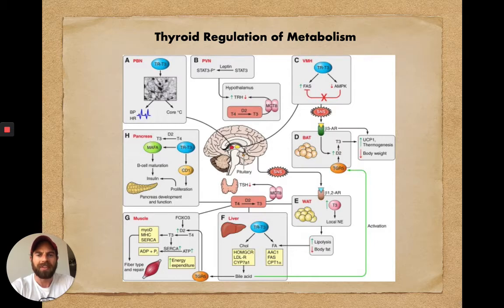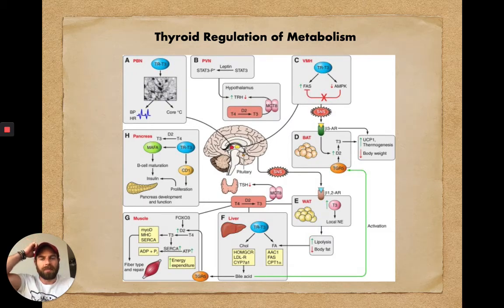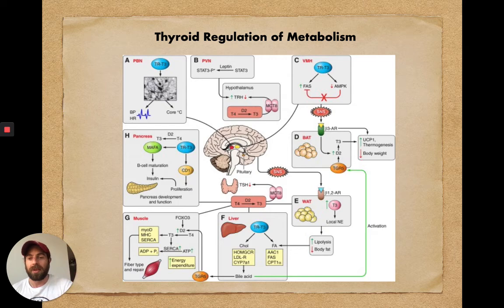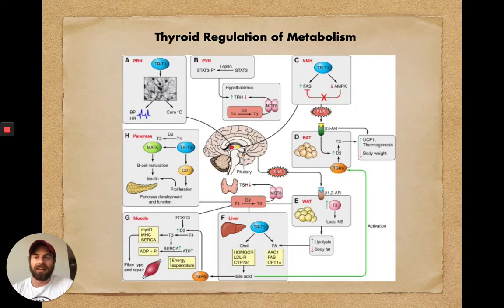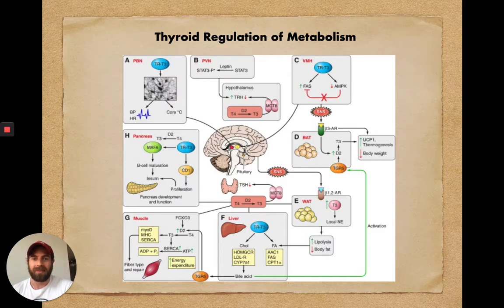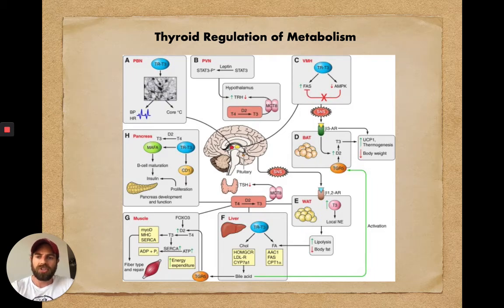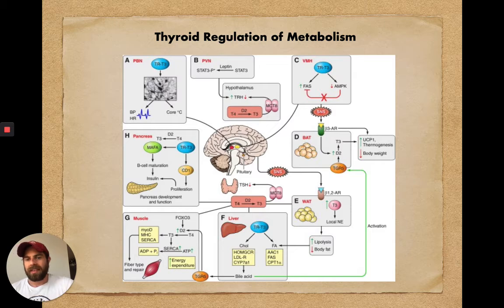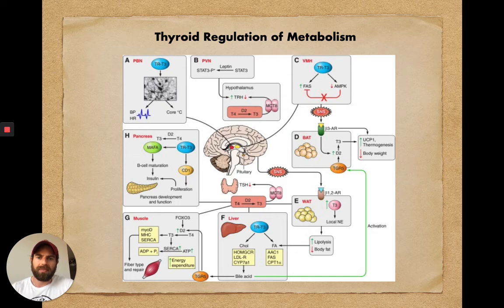Thyroid Regulation of Metabolism